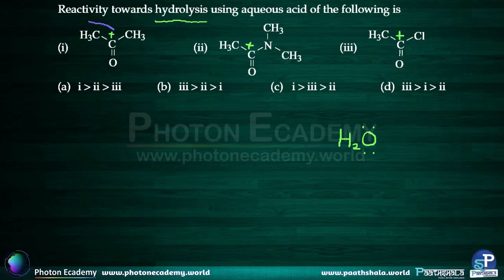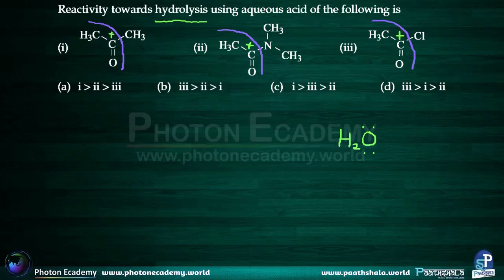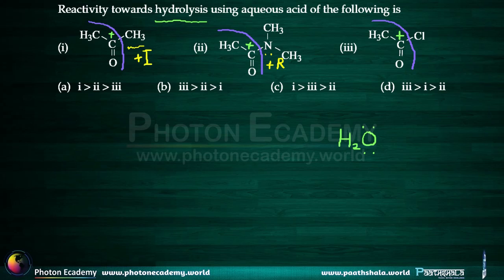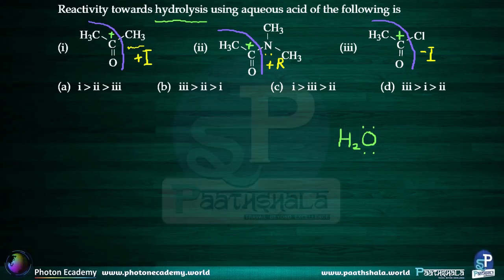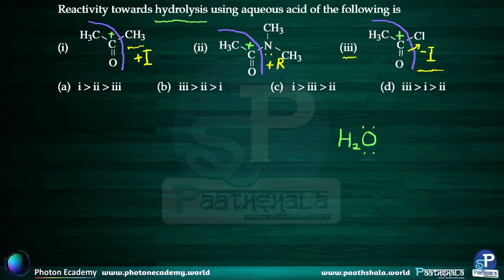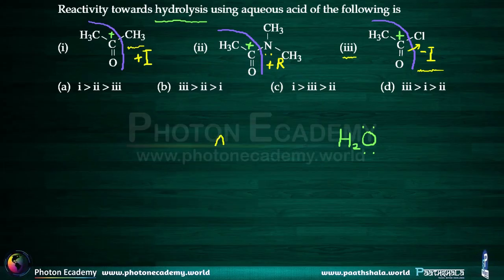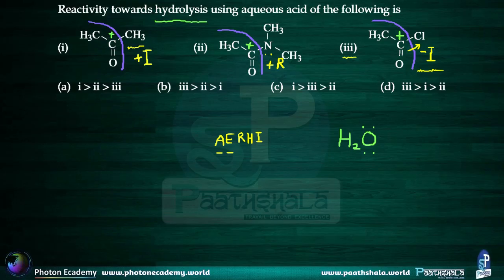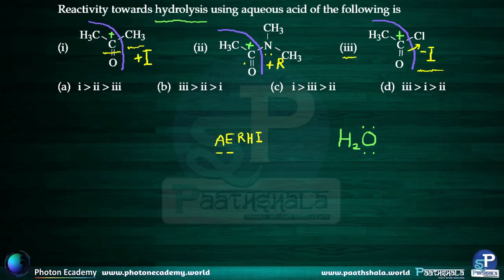L1 | Q3 | GOC